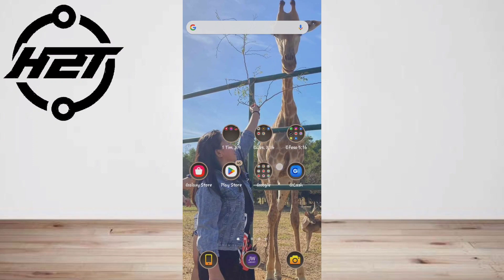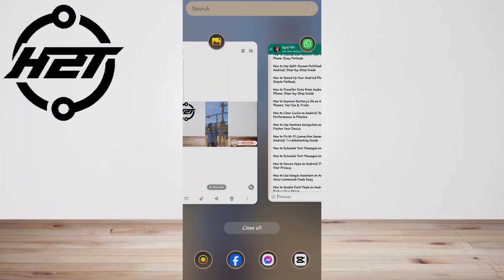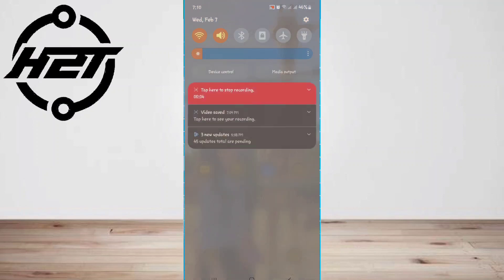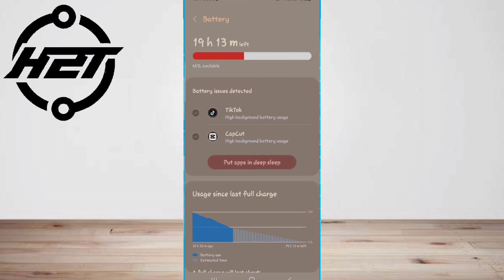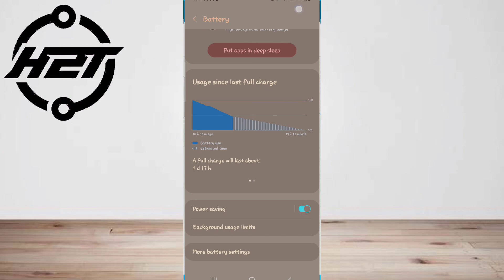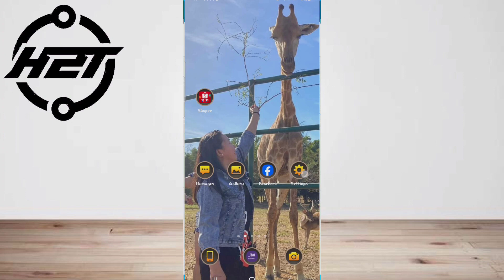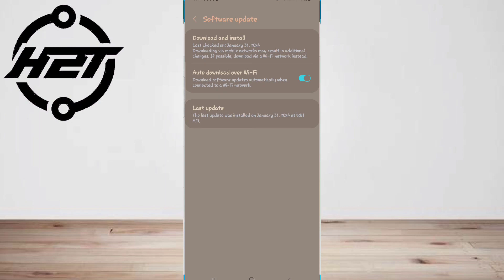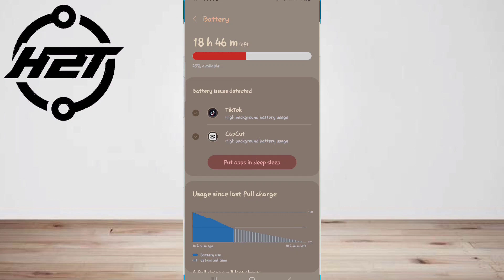How To Improve Battery Life on Android Phones Top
Good Day Welcome to How 2 TECH Channel!
This is a step by step tutorial so please watch.